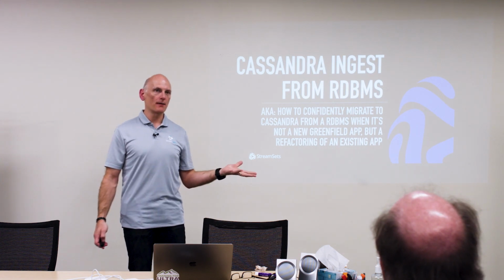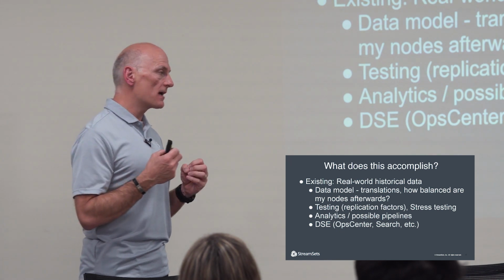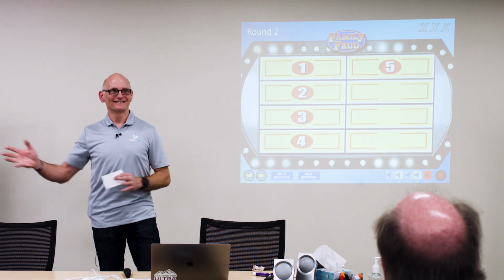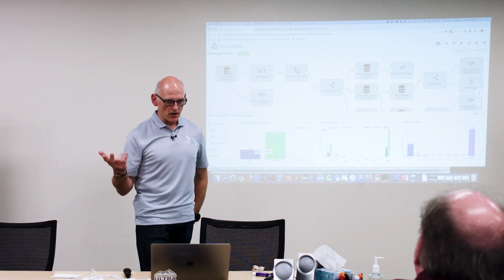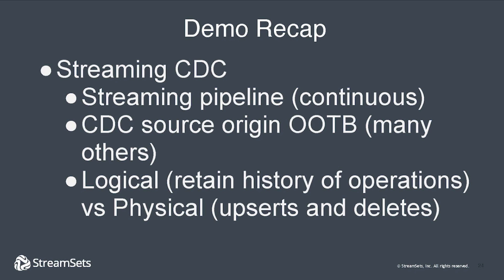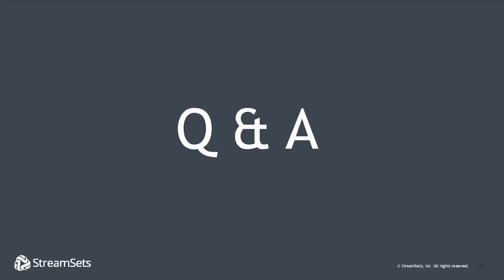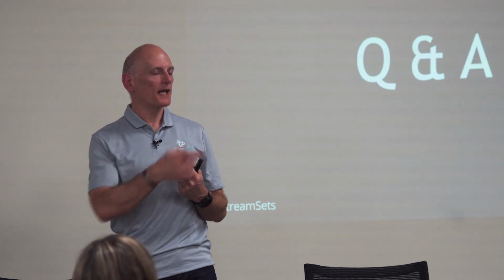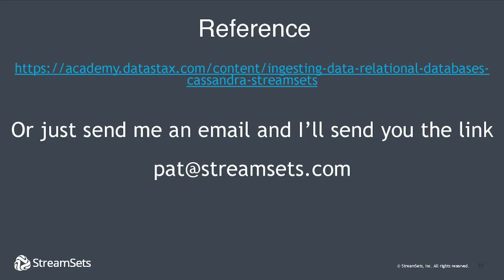Ingest Data from Relational Databases to Cassandra with StreamSets by Pat Patterson | DS Presents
So you need to migrate some data from an existing relational database (RDBMS) to Apache Cassandra™. But How? Or, how about ingesting from an RDBMS to a Kerberized DataStax cluster? What about a one-time batch load of historical data vs streaming changes? You could write and deploy some custom code, utilizing a framework like Apache Spark. Sometimes that makes sense, but often it requires significant time and resources. So what are the alternatives...? In this talk, we'll explore how you can use the open source StreamSets Data Collector for migrating from an existing RDBMS to DataStax or Apache Cassandra™.